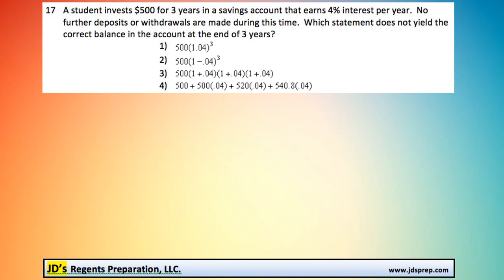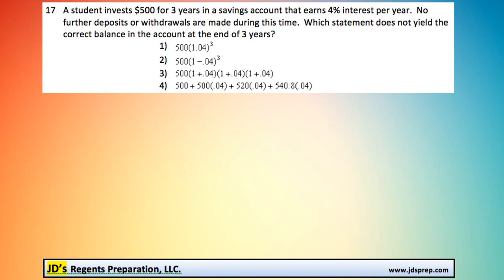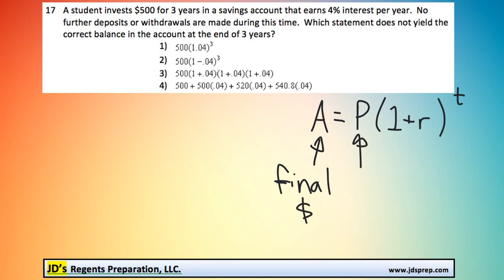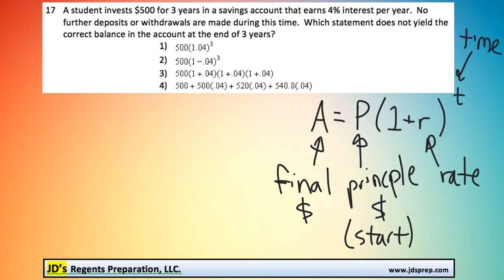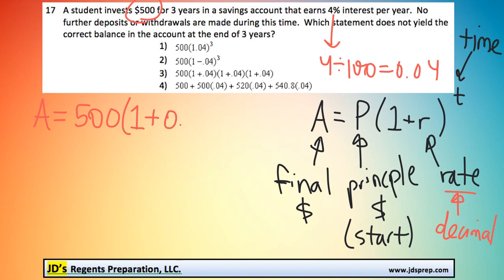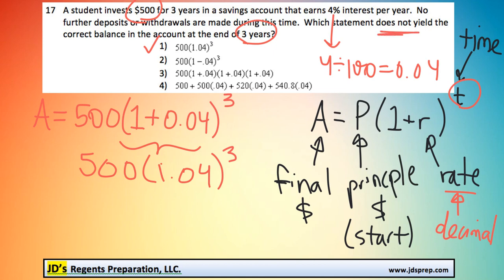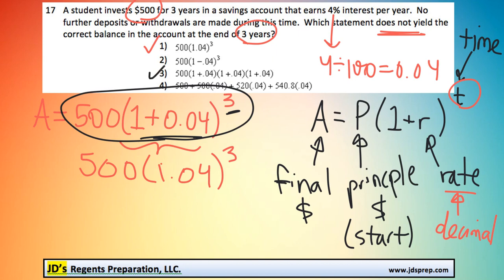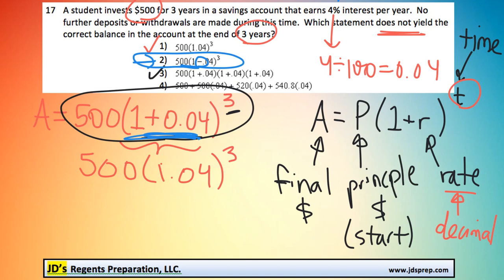Alg 06 2016 17